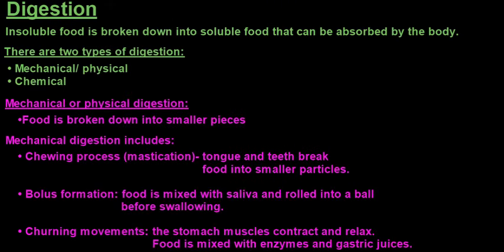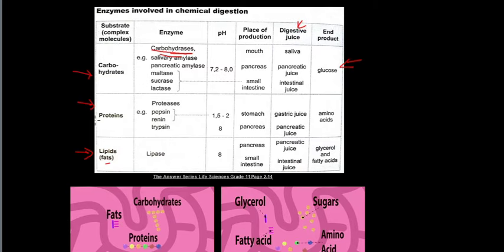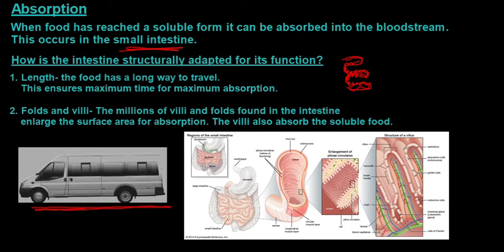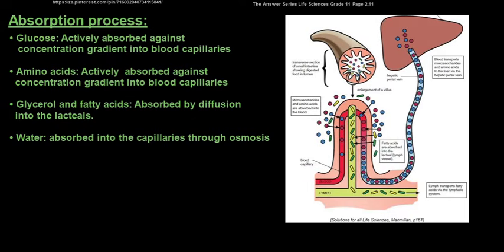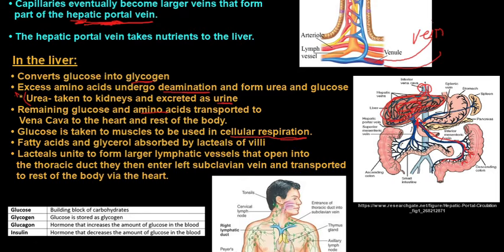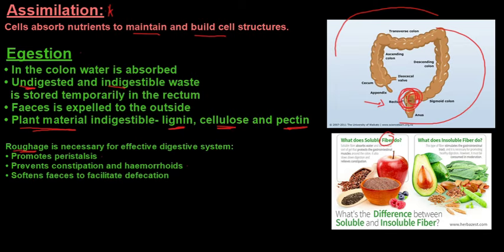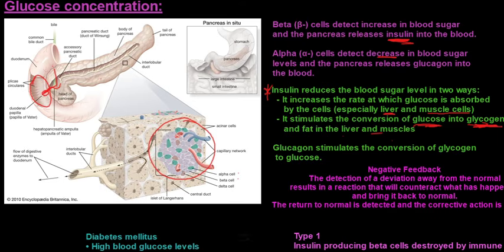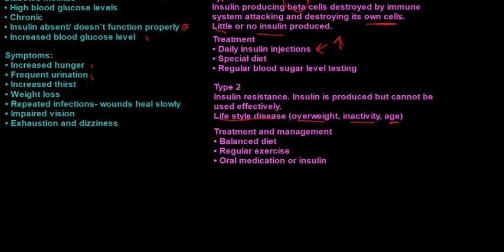Grade 11 Life Sciences Human Nutrition Part 2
In this video we look at the process of digestion, absorption, assimilation and egestion as well as negative feedback with regards to insulin and glucagon and their relationship with glucose.

Resources:
The Answer Series Grade 11 Life Sciences